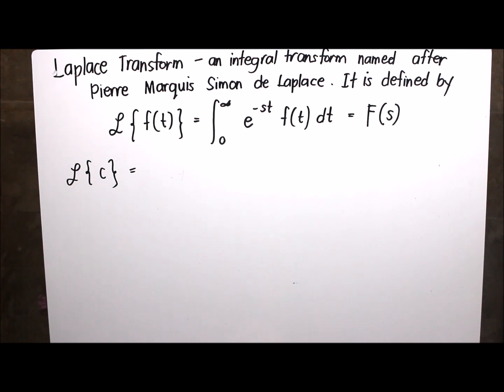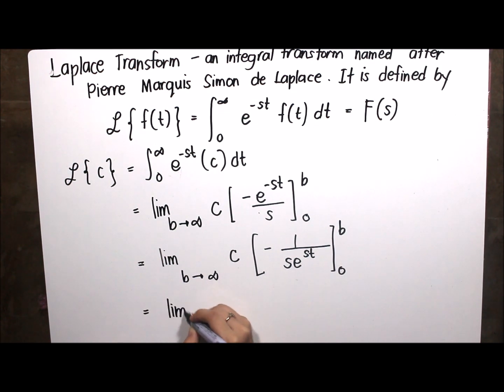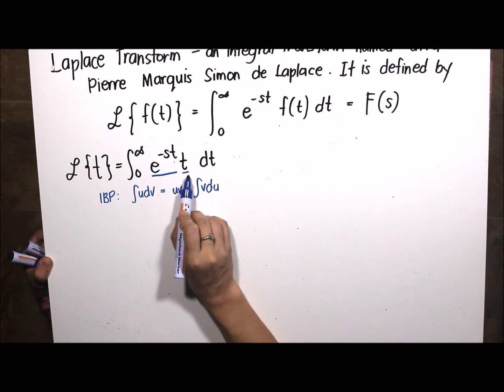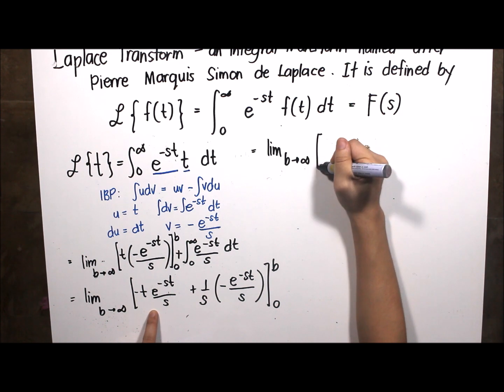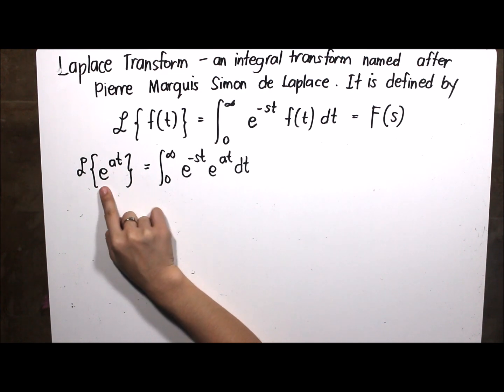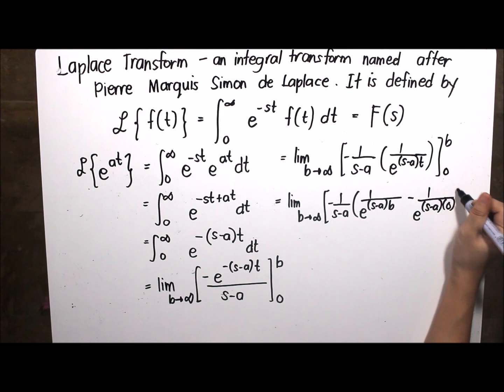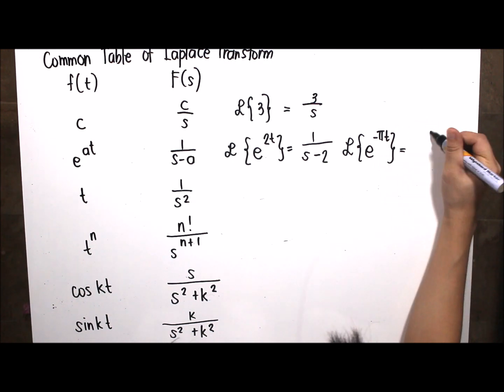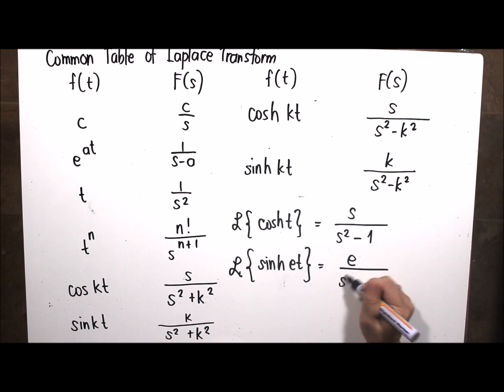Laplace transform 1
This video was made to assist my students in self-studying about laplace transform for advanced mathematics.